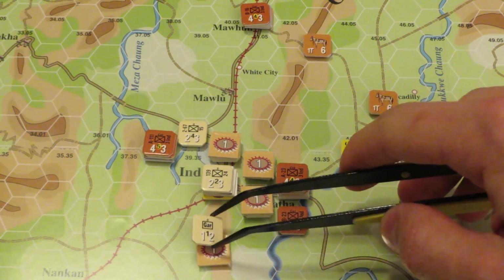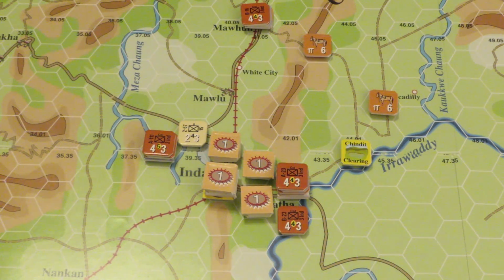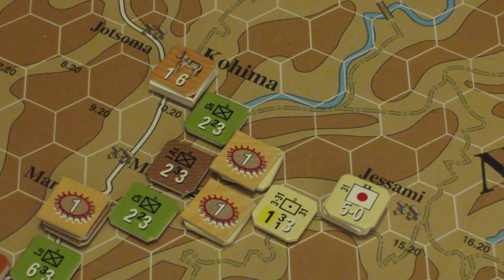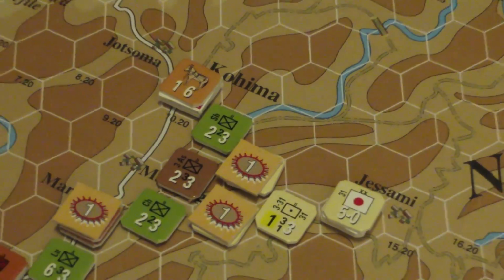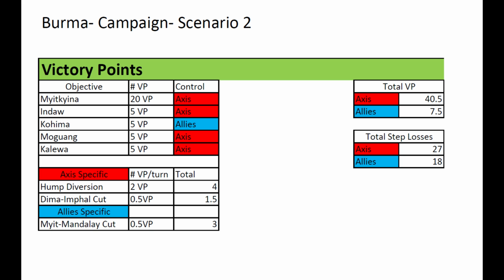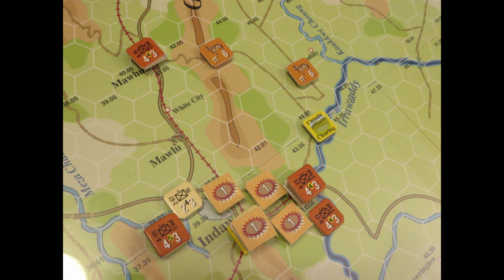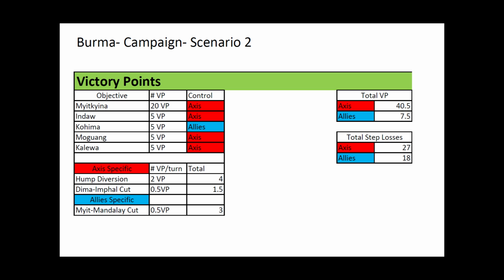Burma - Turn 8 - AAR